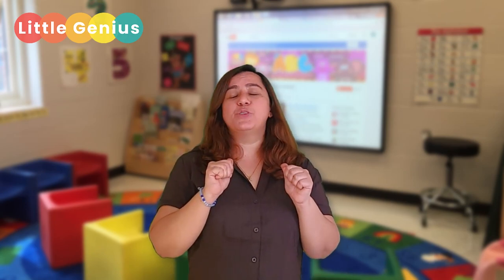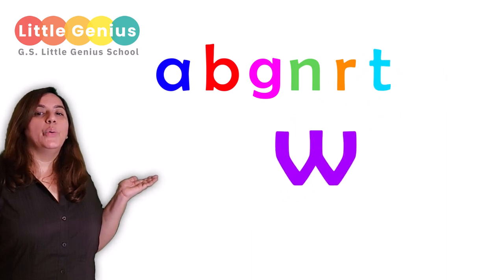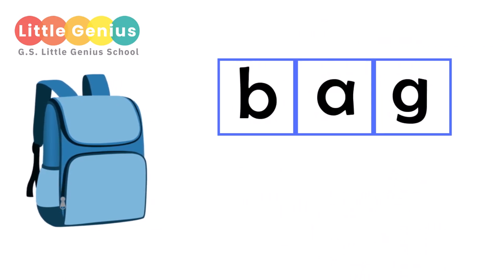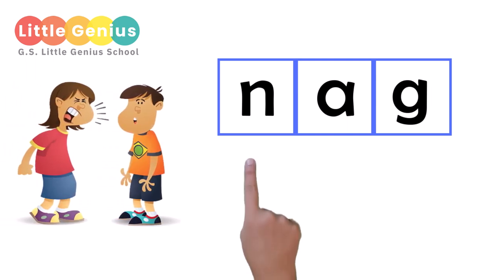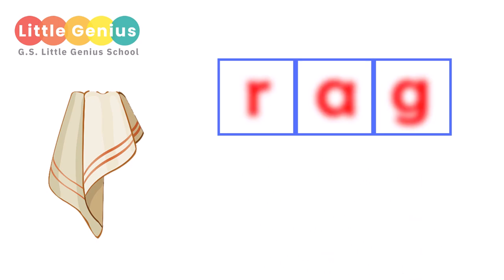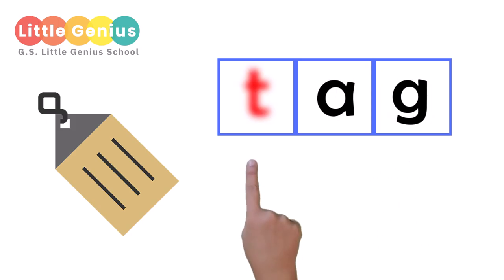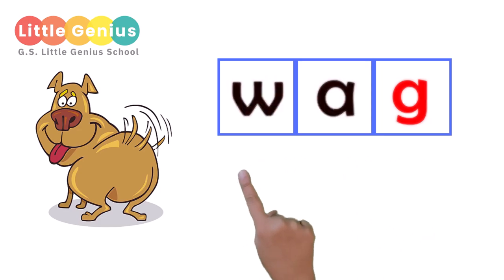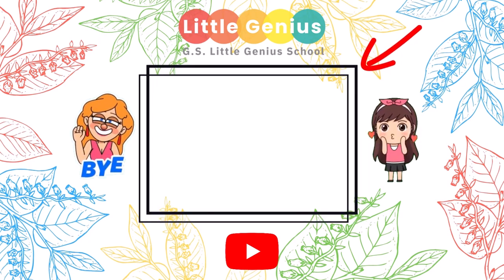PHONICS CVC Words ('ag' Family) for Kids/Toddlers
In this video, Gulnar Kutchwala goes through the 'ag' family of CVC words.